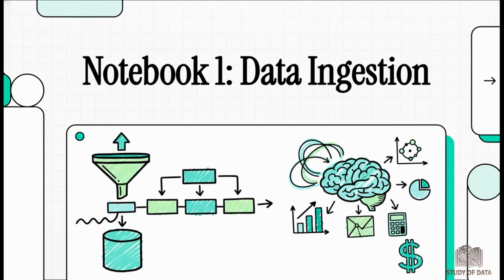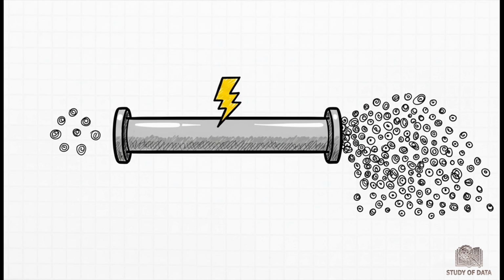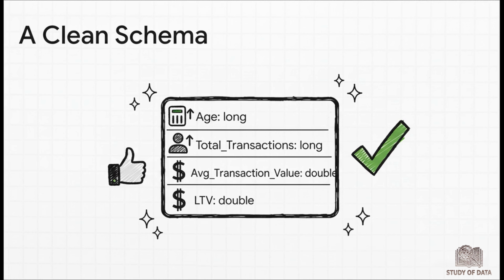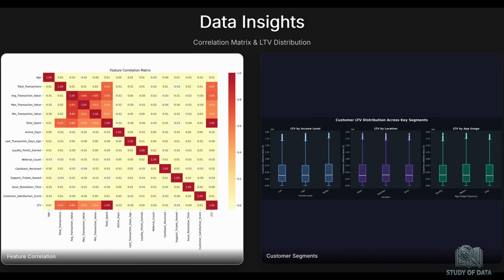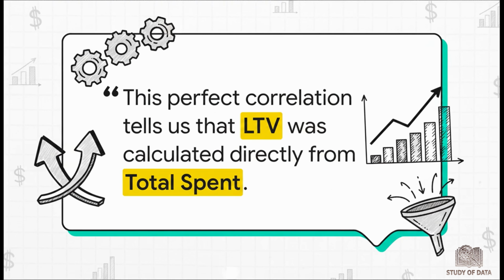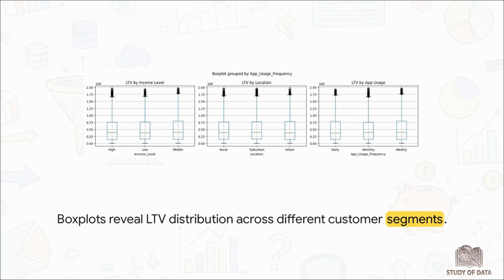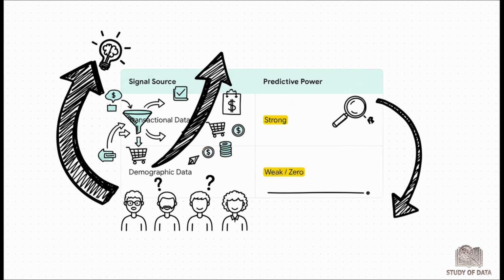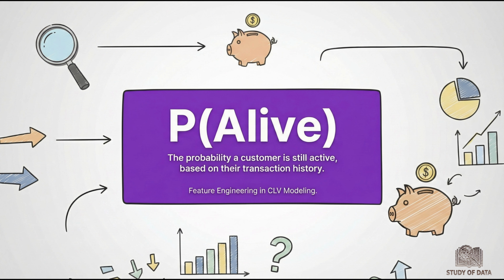Why Demographics Don't Predict Value: CLV Data Exploration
Is "High Income" the best predictor of Customer Lifetime Value?

Welcome to Part 2 of our Hybrid CLV Series. In the previous video, we established the theory: fusing probabilistic BTYD models with Machine Learning.

Now, we open Notebook 1 to start the implementation. We are working with the FinTech Customer LTV Dataset, a synthetic dataset representing a digital wallet platform. In this walkthrough, we build the foundation of our pipeline by ingesting raw data, converting it to Spark for scalability, and performing a deep Exploratory Data Analysis (EDA).

Key Takeaways & Code Walkthrough:
• Scalable Ingestion: How to convert Pandas DataFrames to PySpark for SQL querying.
• The "Strong" Signal: Our correlation matrix reveals that Total_Spent and Frequency are the kings of prediction (r = 0.65+).
• The "Weak" Signal: Boxplot analysis proves that traditional demographics (Income, Location, Age) have almost zero predictive power for this dataset.
• Synthetic Baselines: We discuss the "perfect" 1.00 correlation between Spend and LTV and how we will use this as a baseline for our Hybrid Model.

Up Next in Part 3: Now that we know Transaction History is the key predictor, we will use it to engineer the "Secret Ingredient." In the next video, we calculate P(Alive) using the lifetimes library.